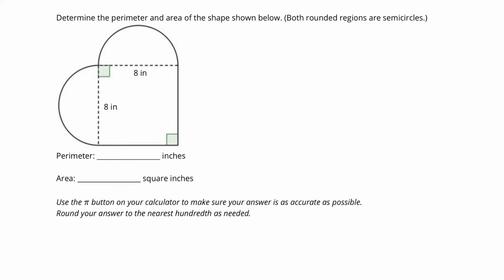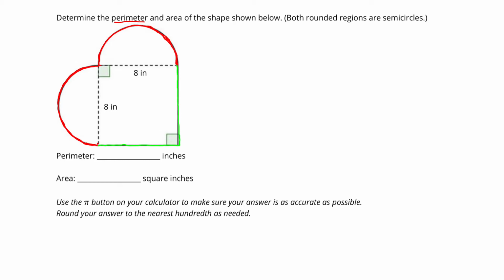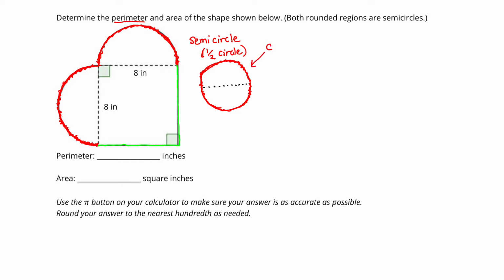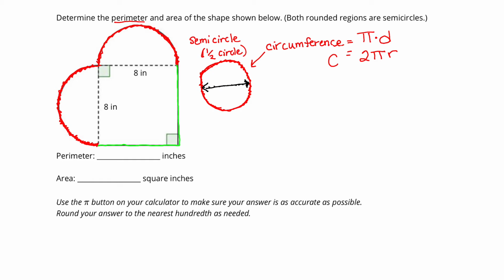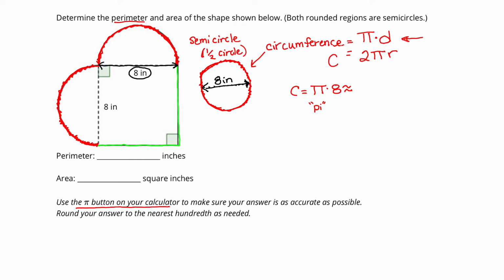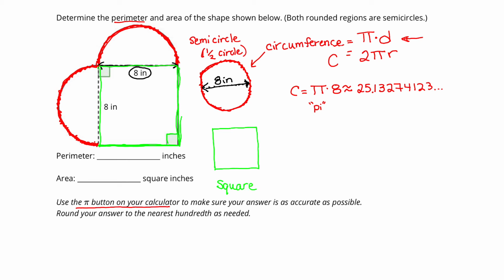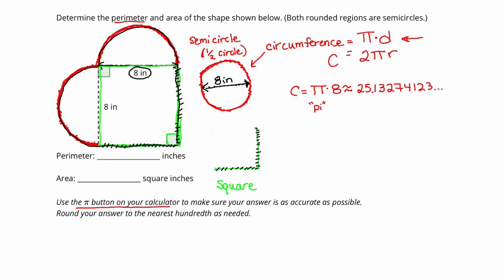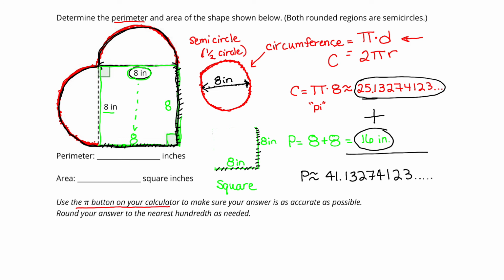Heart-Shaped Composite Shape - Part 1 - Perimeter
In this video we look at a composite shape comprised of two semi-circles and a square.  We use our knowledge of perimeter and circumference to calculate the perimeter of the composite shape.